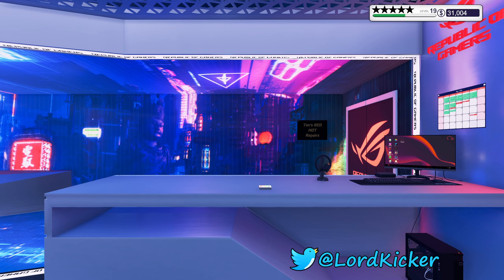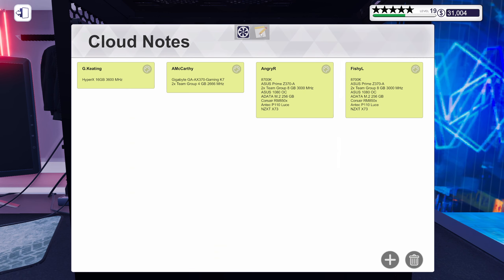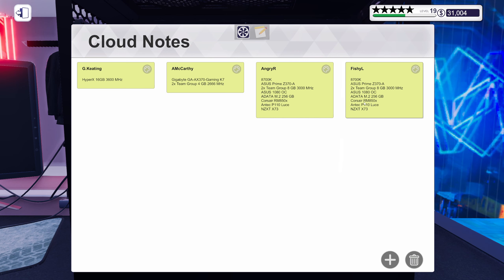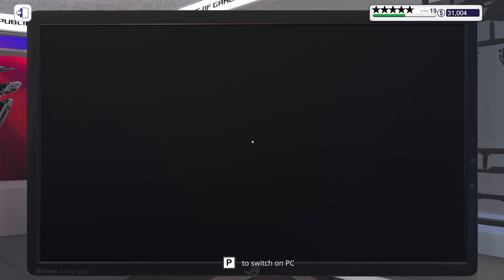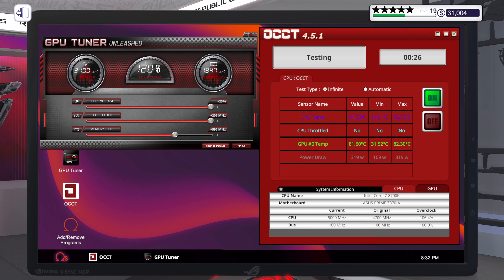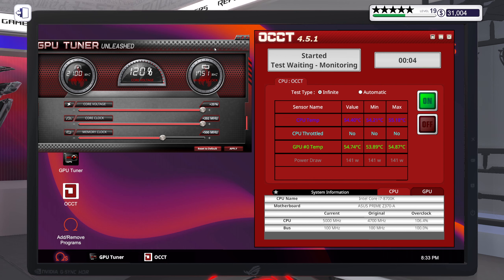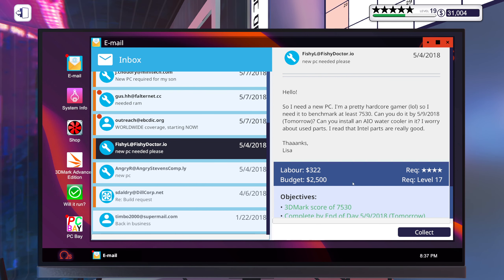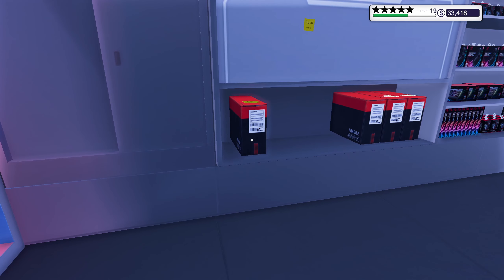Let's Play PC Building Simulator Hard Mode EP275